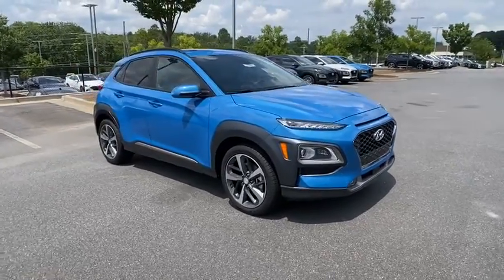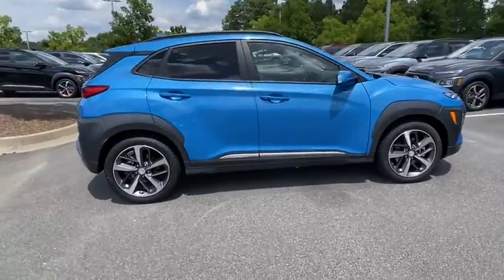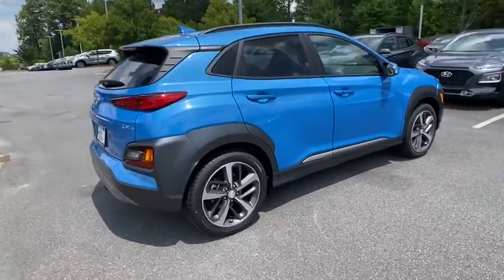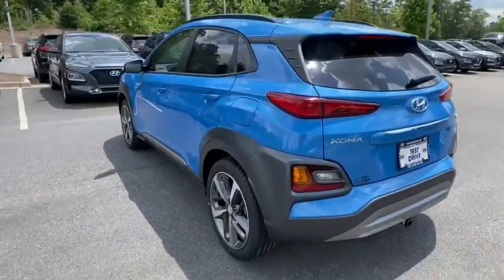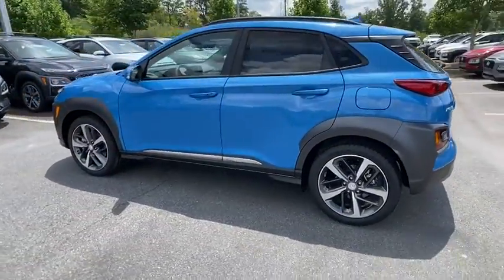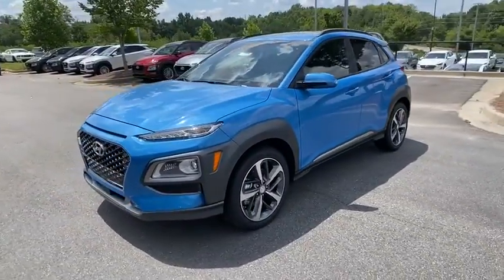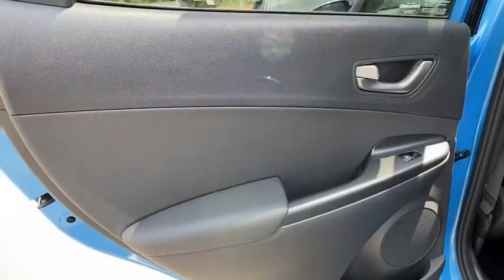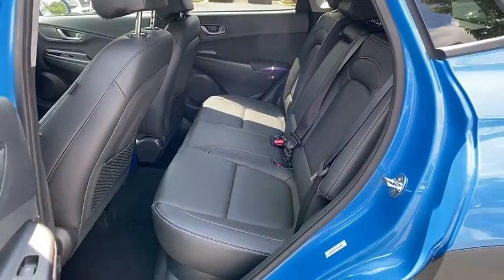2021 Hyundai Kona Kennesaw, Marietta, Woodstock, Acworth, Roswell, GA H16098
Surf Blue New 2021 Hyundai Kona available in Kennesaw, Georgia at Hyundai of Kennesaw. Servicng the Marietta, Woodstock, Acworth, Roswell, GA area.

28/32 City/Highway MPGbrbrSurf Blue 2021 Hyundai Kona Ultimate FWD 7-Speed Automatic I4brbrIphone / Droid Navigation Compatible. Georgias #1 Hyundai Dealer! Real Deals Real Fast! Thats how we roll! Transparent Pricing Flexible Test Drive Streamlined Purchase 3-Day Worry-Free Exchange. Price includes: $1000 - Retail Bonus Cash. Exp. 09/08/2020